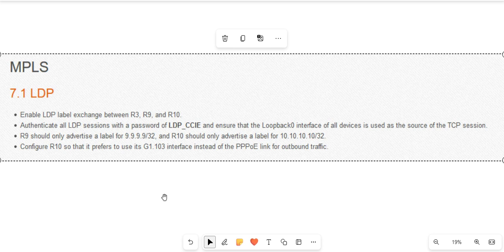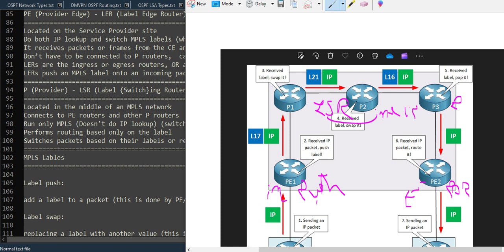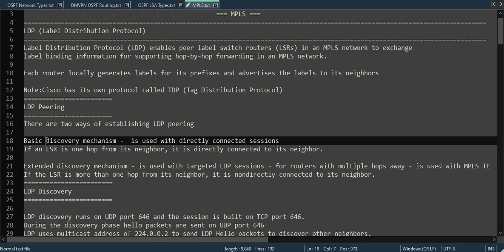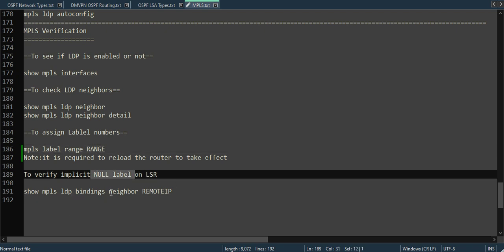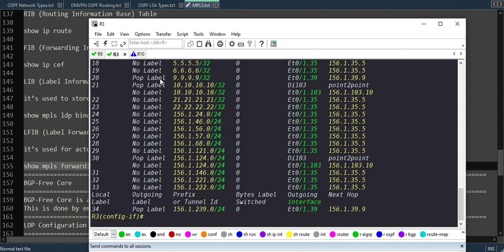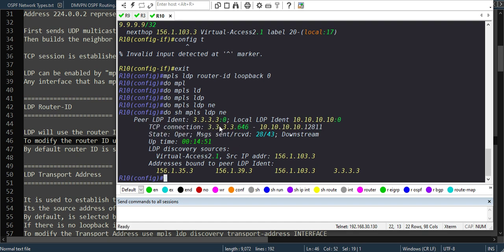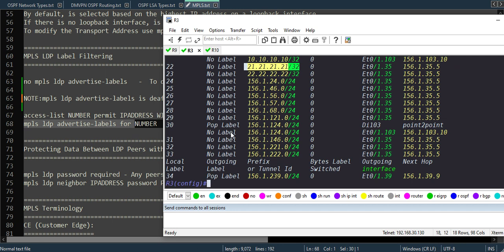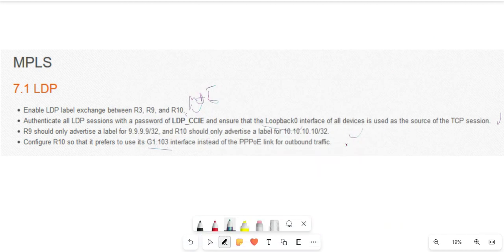INE Foundation Lab 2 - 7.1 LDP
=== Topics ===

 00:00 Lab 2 - 7.1 LDP
00:45 MPLS Concept Explanation
03:00 PE/LER - P/LSR - CE
06:00 MPLS Terminology
11:40 MPLS Labels
12:15 Penultimate hop popping (PHP)
15:20 MPLS Tables
17:30 BGP Core
18:25 LDP
19:35 LDP Peering
21:50 LDP Discovery/directly connected
25:00 LDP Router-ID
26:00 LDP Transport Address
27:23 MPLS LDP Label Filtering
29:25 Protecting Data Between LDP Peers with MD5 Authentication
30:00 MPLS Verifications commands
33:00 configure LAB